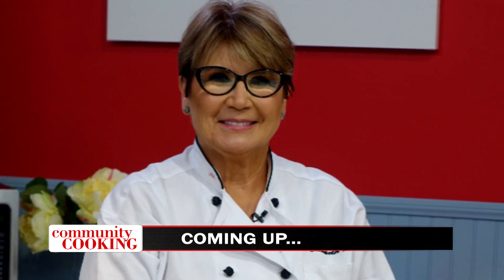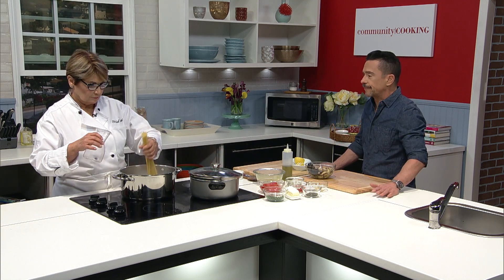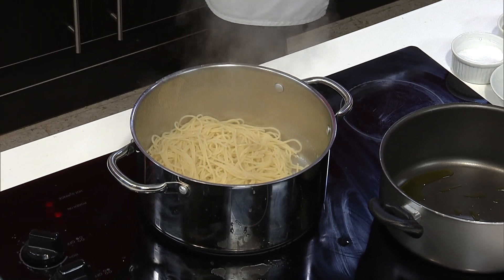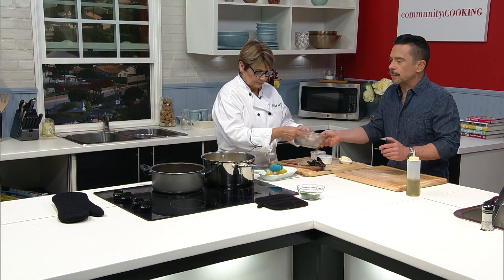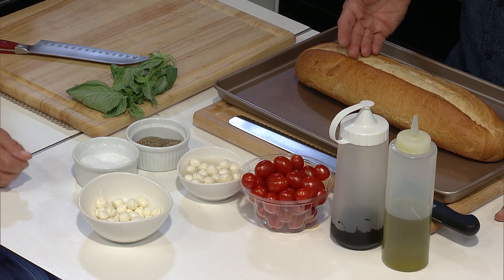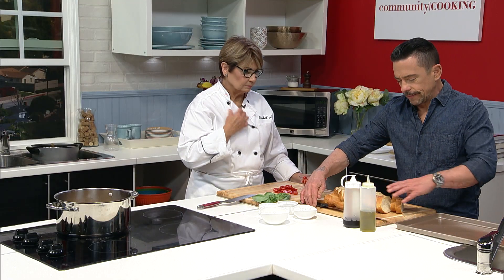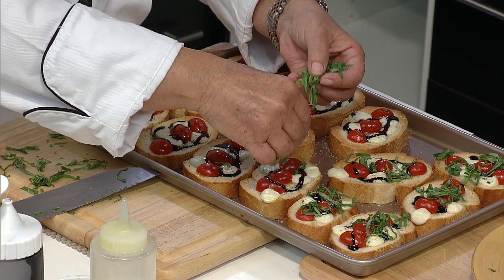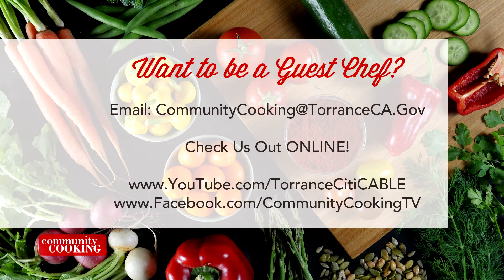Comunity Cooking 08.18 Elisabeth Sercio Spaghetti with Mussels and Bruschetta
Community Cooking 08.18  Elisabeth Sercio - Spaghetti with Mussels and Bruschetta

Do you like to cook?  Then come be a guest on CitiCABLE's COMMUNITY COOKING to share your favorite recipes!

Spaghetti with Mussels

Ingredients:

3 lbs mussels
1/4 cup olive oil
3 cloves garlic minced
1 small red chili pepper chopped
2 tbsp fresh oregano
1/2 cup white wine
2 lbs fresh tomatoes without skin
salt, pepper
1 lb spaghetti
extra virgin olive oil on top before serving

Instructions:

1. Put 1/4 cup of olive oil into pan, add mussels and cover with lid.
2. Let them cook for 5 minutes.
3. Strain the broth and remove shells when the mussels cool. Put the broth back into the pan and let it simmer in order to reduce volume.
4. Whatever is left over goes onto the mussels.
5. In a different pan warm up the olive oil and saute garlic, chili, and fresh oregeno for a few minutes.
6. Add wine and let it simmer for a few minutes.
7. Add tomatoes and cook for 15 minutes and stir occasionally.
8. At the end add mussels, broth, salt, pepper, and parsley.
9. Cook spaghetti then mix with the mussel sauce
10. Serve

Bruschetta

Ingredients:

1 French baguette
1 basket of cherry tomatoes
1 container of small fresh mozzarella balls
1 pack of fresh basil leaves
1 drizzle of Olive Oil (for each slice)
1 drizzle of Balsamic Vinegar (for each slice)
1 dash of salt and pepper (for each slice)

Instructions:

1. Preheat oven to 325 degrees. Slice one-inch pieces.
2. Add cherry tomatoes on top, then half of a mozzarella ball on top of that.
3. Then add julienne cut basil, then add salt, pepper, and olive oil.
4. Place tray in oven until mozzarella is melted.
5. Remove tray and add a few drops of balsamic vinaigrette.
6. Serve